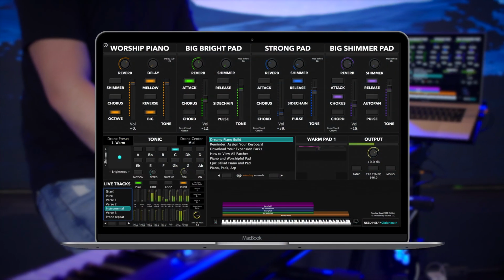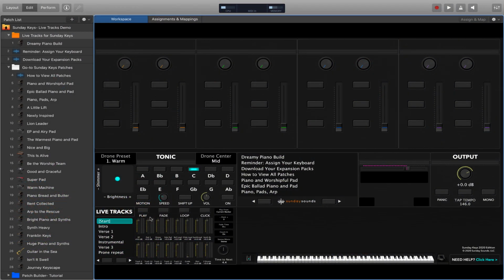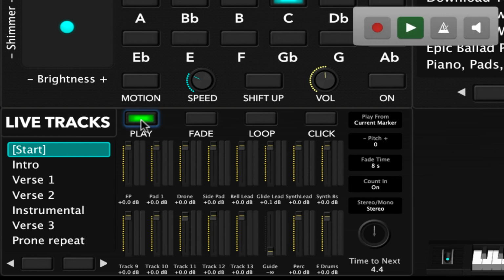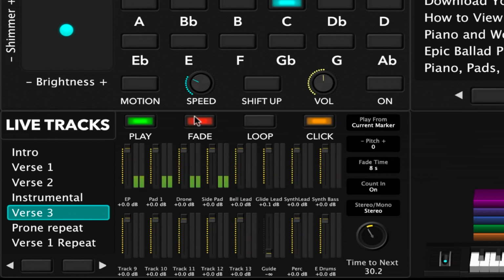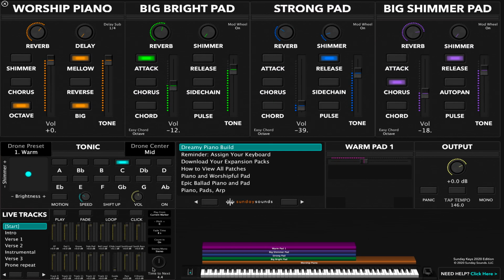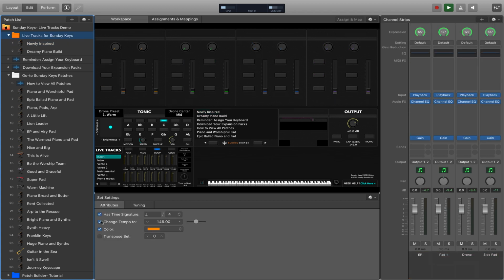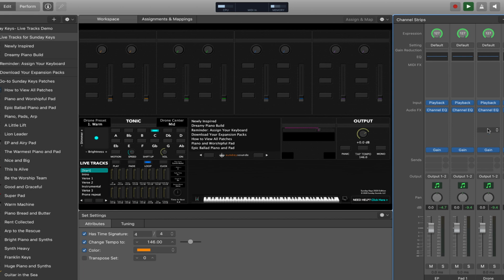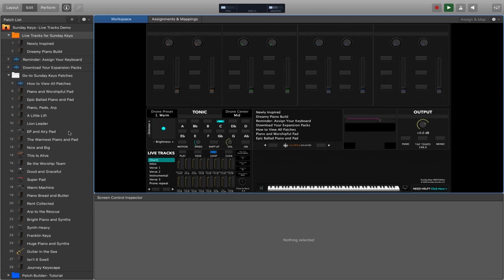Live Tracks for Sunday Keys: MainStage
The simple and elegant way to run your backing tracks in MainStage.

It’s always been technically possible to run a backing track in MainStage but the amount of work needed to set it up has kept most from implementing them.

That’s why we created Live Tracks, a feature-rich expansion module for our best-selling Sunday Keys template that adds a full sixteen channel backing track playback system to your Sunday Keys rig.

With Live Tracks it’s easy to dial in your tracks mix right alongside your keys patches with total flexibility thanks to dynamic arrangement jumps, on the fly key and tempo changes, and the ability to loop or fade out sections on the fly.

The best part? With Live Tracks you get all these features added to your Sunday Keys rig without sacrificing any of the features and functionality you love. Live Tracks is fully compatible with Patch Builder, Tonic, every other feature of Sunday Keys and even our brand new Live Mixer expansion.

Live Tracks is simple to install and when you purchase you’ll get access to simple video tutorials that teach you how to quickly prep your tracks and add location markers in Logic Pro X, how to bounce your stems out of Logic, and how to quickly and easily get them loaded into Live Tracks for your next performance.

You can use Live Tracks to play stems you create yourself or tracks you’ve purchased online. As long as the tracks are audio files, you can convert them to .AIF or .CAF format and use them in Live Tracks!

Video Gear